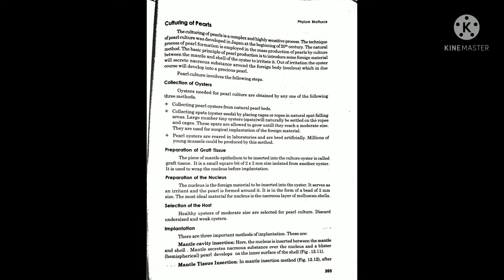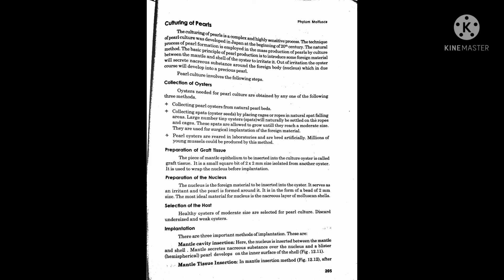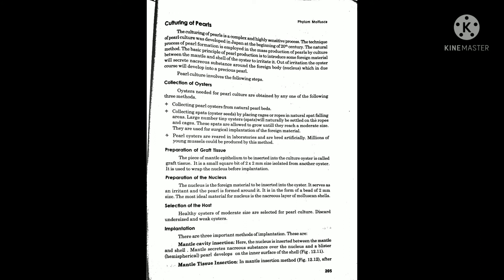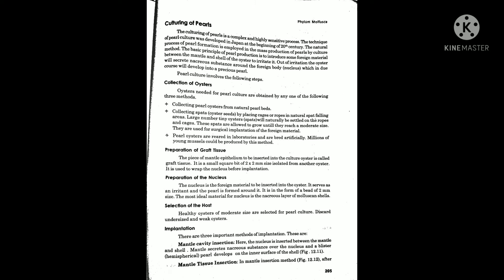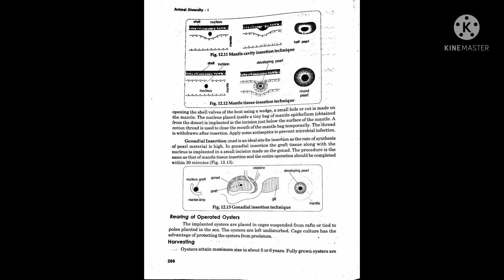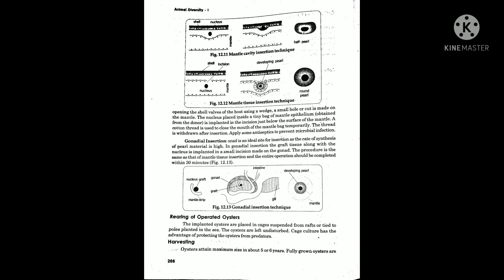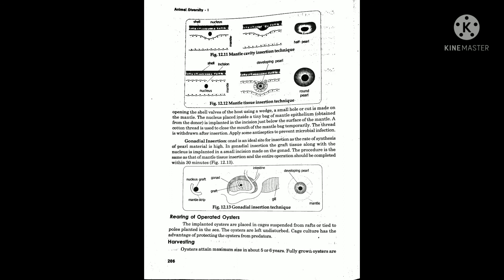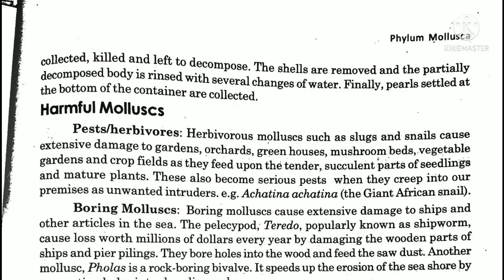BSC ZOOLOGY|PEARL CULTURE|മലയാളം|MOLLUSCA|SEM=1|PART=2